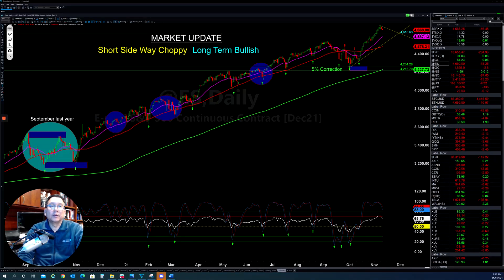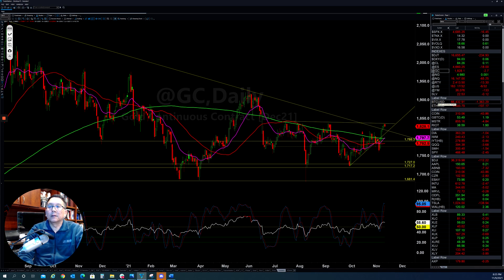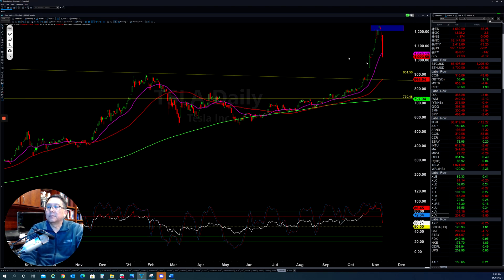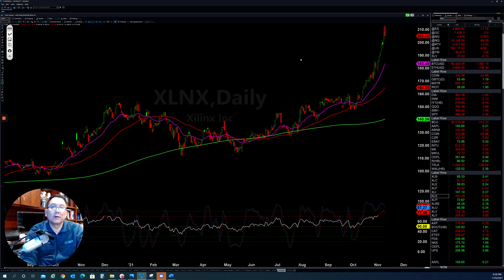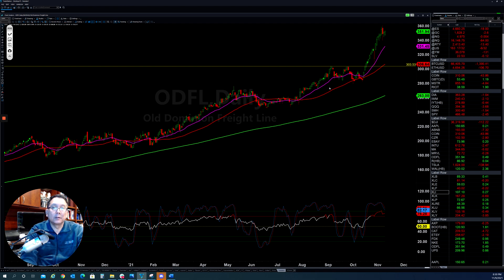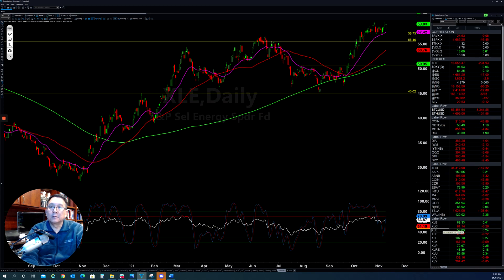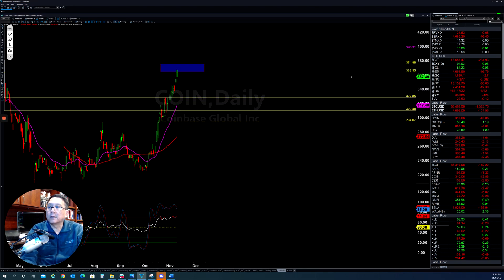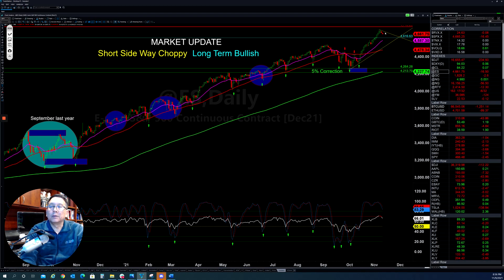Market Pull Back or Correction? | November 2021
Tom's Daily Stock and Futures Market Update on November 9, 2021.

After hitting an all-time high, the market is currently in a stand-still! Tom provides his insights on the markets so you have a better understanding whether the trend is pulling back or going into a correction!

Check out our FREE webinar to learn more about Stock Navigators